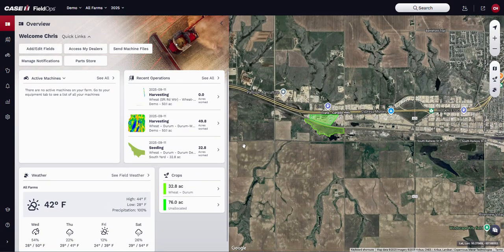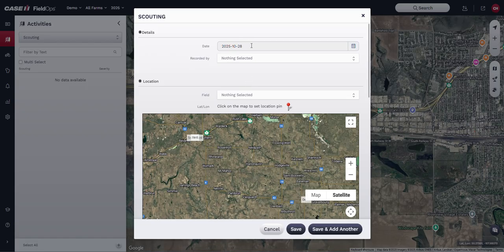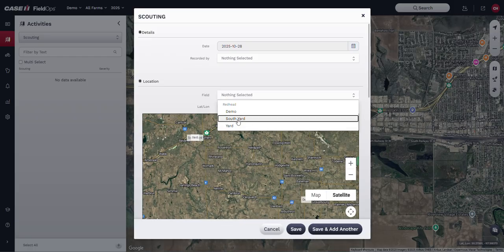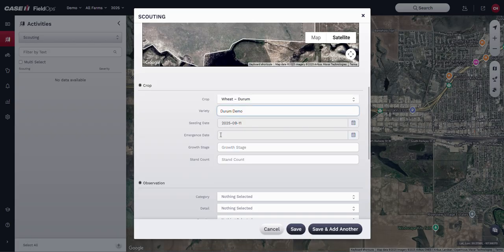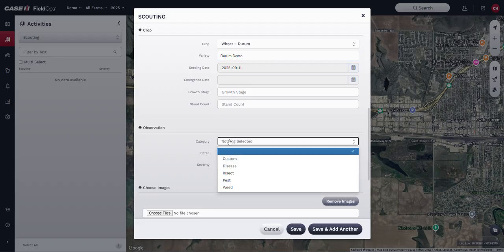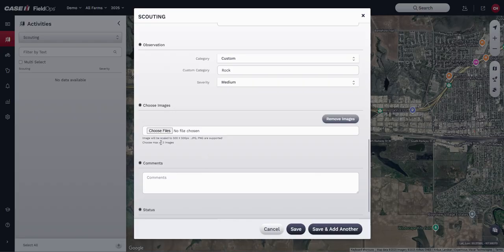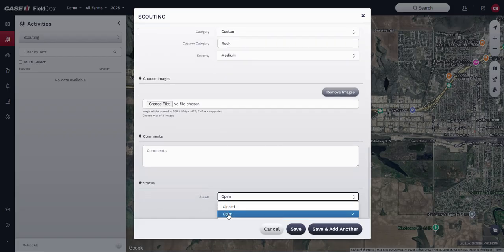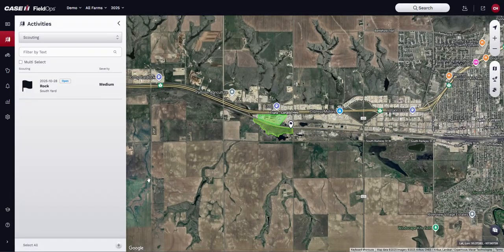Tutorial - Creating a Scout in Field Ops